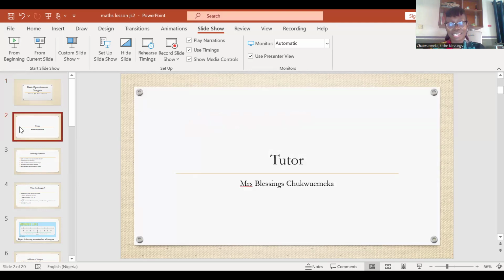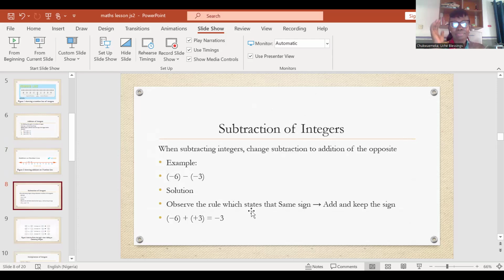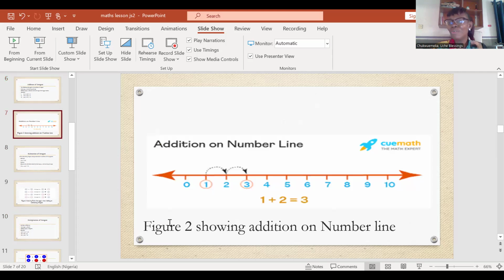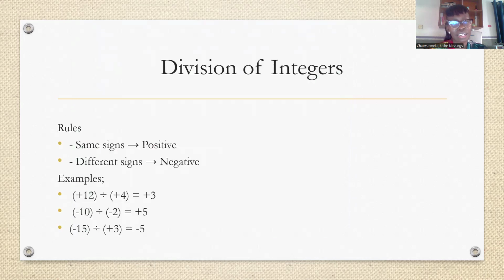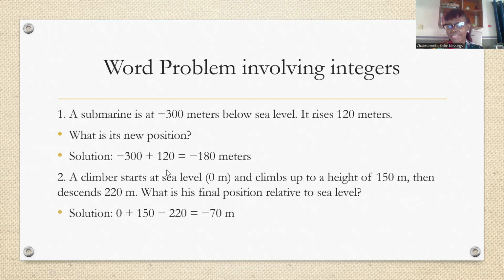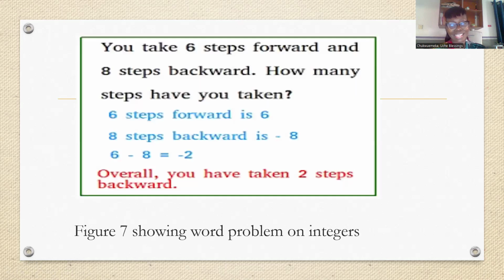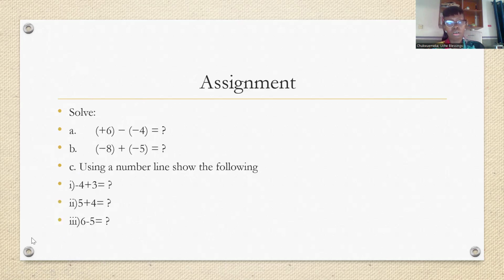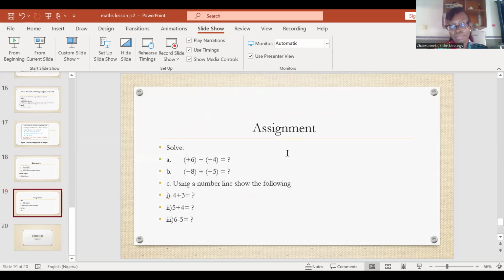Do you know what Integers are? Basic Operations of Integers By Coach Blessings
In this video, we dive into the Basic Operations of Integers specially designed for Junior Secondary School 2 (JS2) students. This lesson covers everything you need to understand and master how to work with integers confidently!
📘 What you'll learn in this video:
✅ Definition of integers
✅ Solving word problems involving integers
✅ Helpful rules and examples to guide your practice

🎯 Ideal for JS2 students following the Nigerian curriculum, or anyone preparing for math exams and class tests.

💡Make sure to pause, take notes, and try out the practice questions!